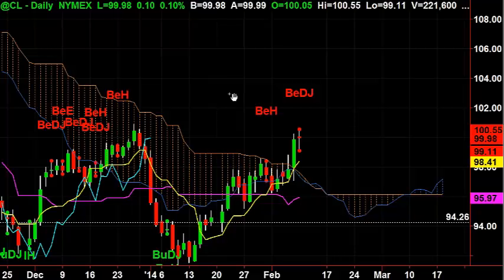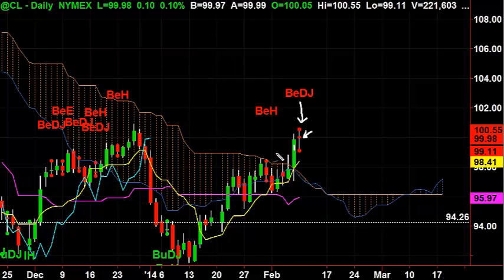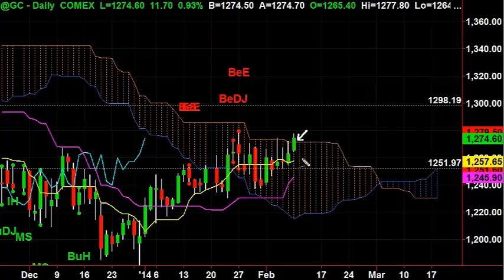[Equities Training] "Long Breakout"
Hubert Senters also has a new video called "Long Breakout" where he takes a look at the Crude Oil Futures and Gold Futures markets and notes aggressive trade setups on both.